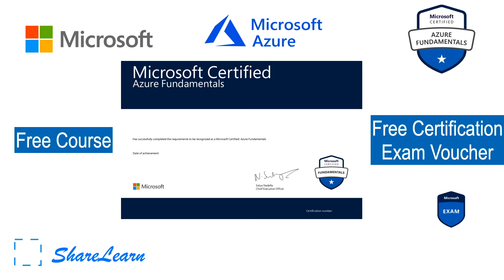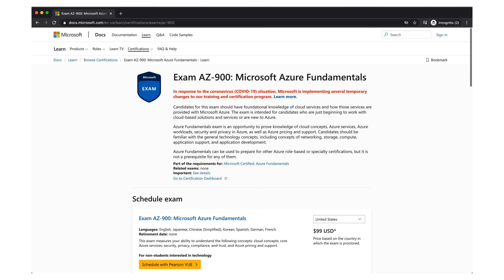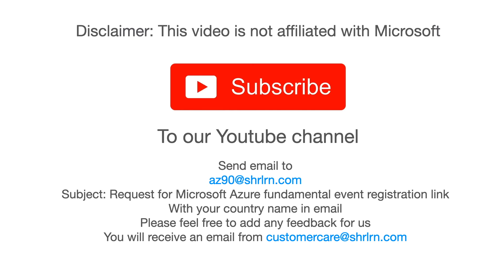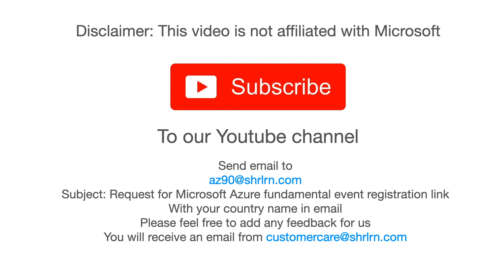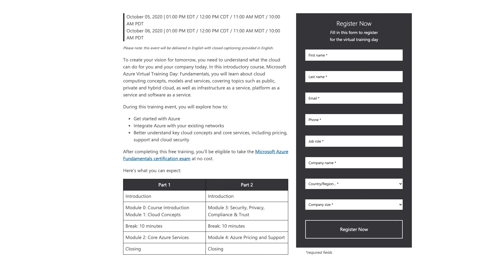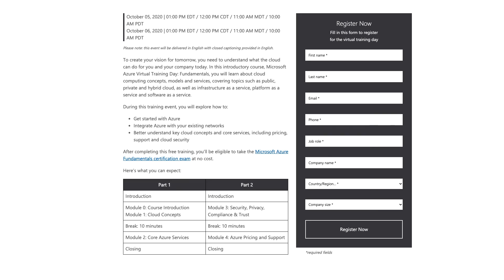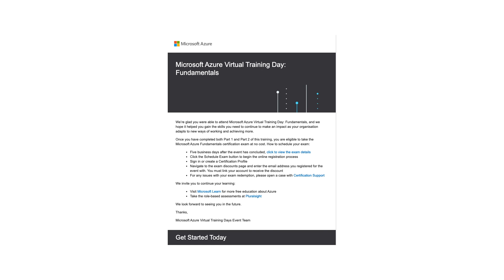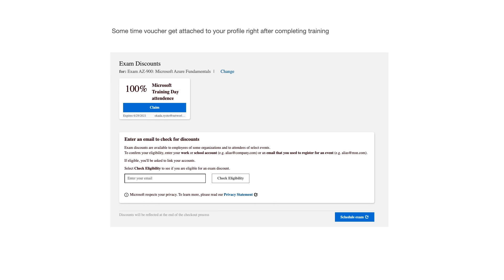Get Azure Fundamental Exam Voucher Free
n this video we are discussing how to train for Microsoft fundamental exam and get exam voucher for free.
sharelearn.net
Subject Request for Microsoft Azure fundamental event registration link
With your country name in email and please share your feedback
or you can join on slack

Note: This video is for information and educational purpose only